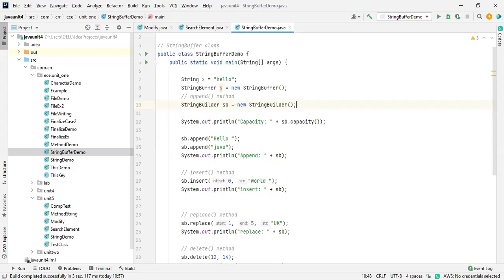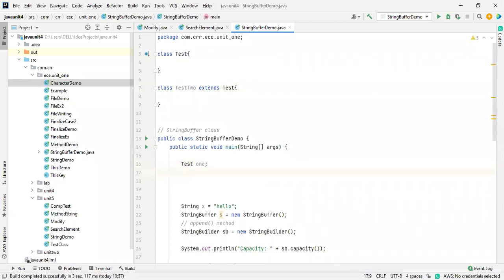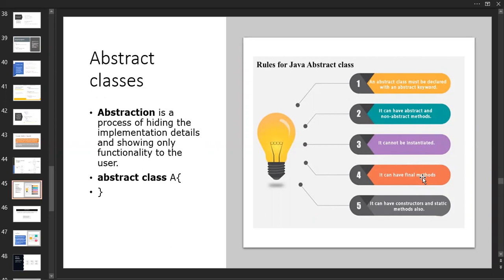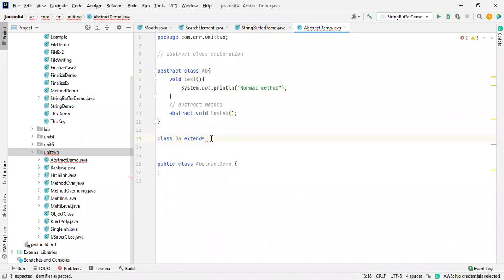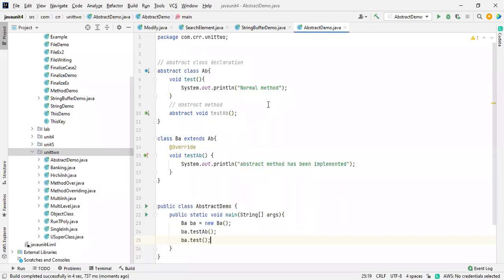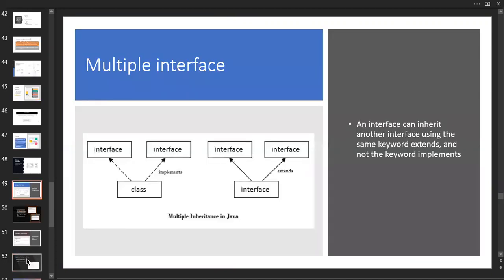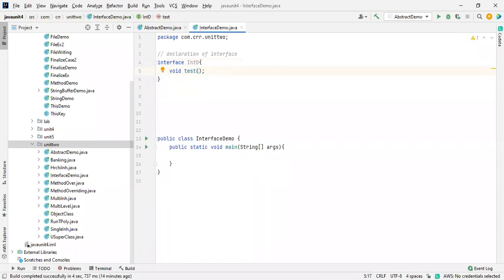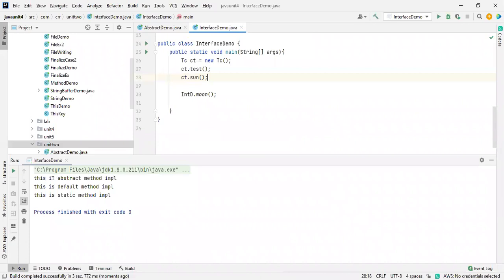ABSTRACT METHOD AND INTERFACES DATE:21/06/2021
ABSTRACT CLASS, METHOD
INTERFACES